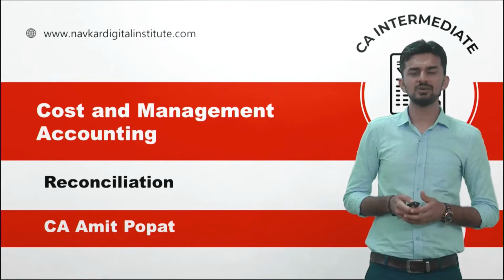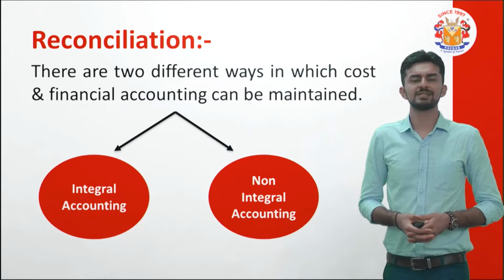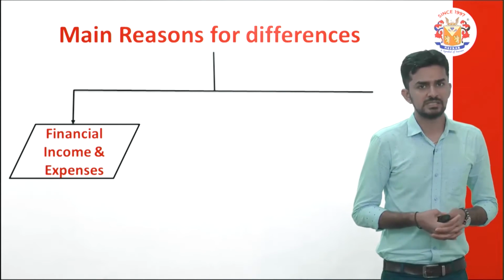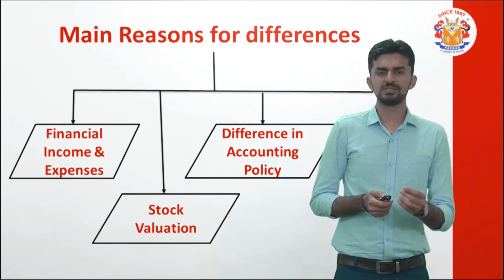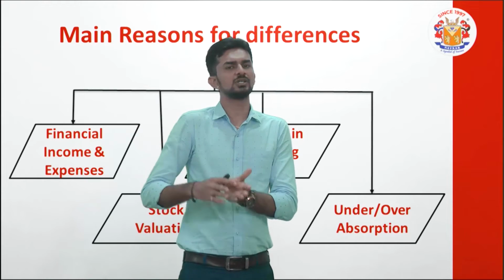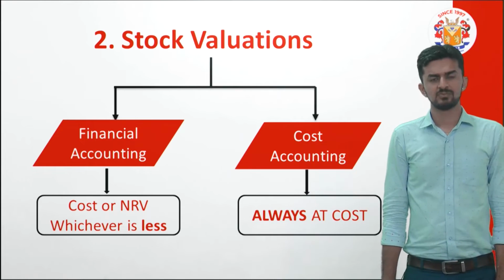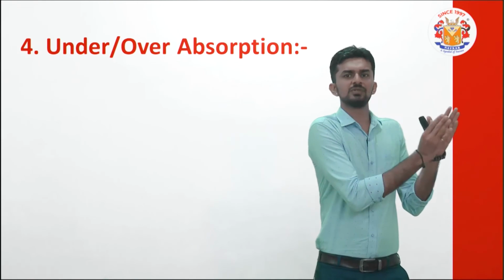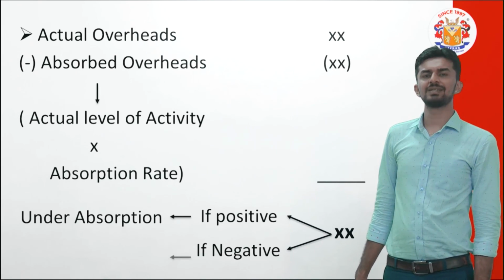Reconcilation Of Cost & Finance by CA Amit Popat